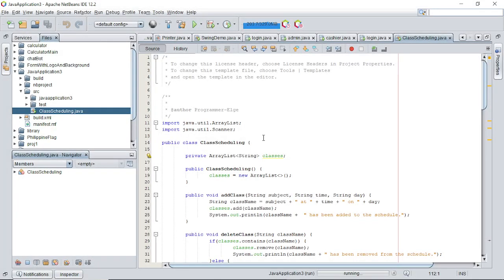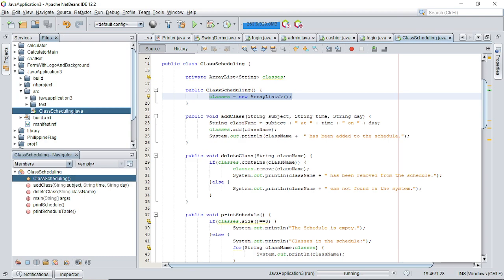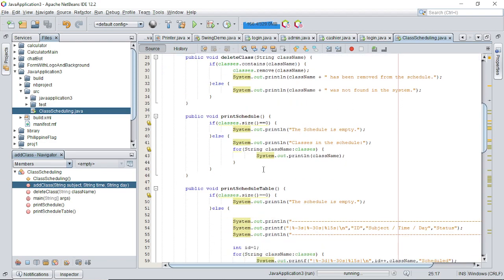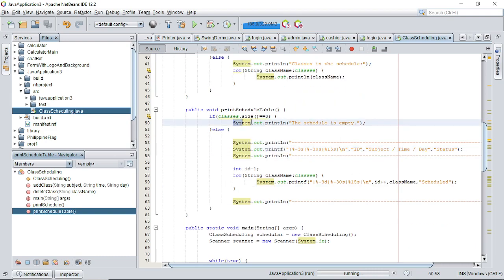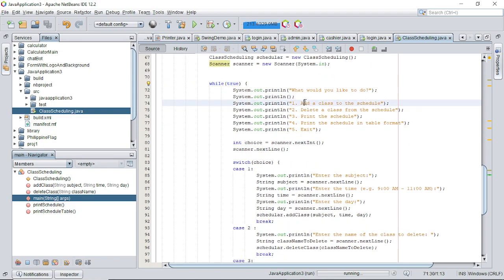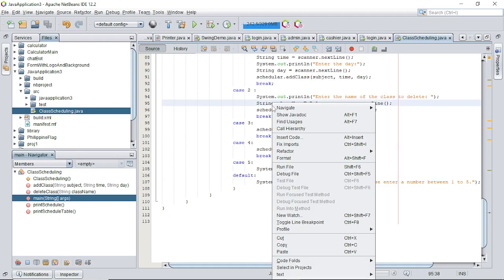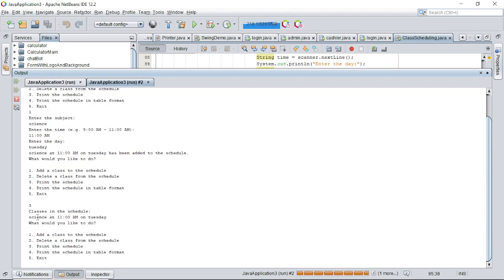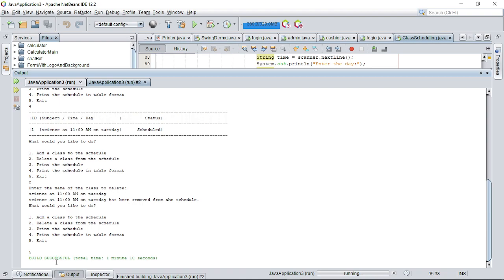Class Scheduling System In Java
This Java code implements a simple class scheduling system with the ability to add, delete, and view scheduled classes.

The main class is called ClassScheduling and it has four methods. The addClass() method takes in three parameters - the subject, time, and day of the class - and creates a string representing the class with this information. The class is then added to an ArrayList called classes, and a message is printed indicating that the class has been added to the schedule.

The deleteClass() method takes in the name of a class as a parameter and checks if it exists in the classes ArrayList. If it does, the method removes the class and prints a message indicating that the class has been removed. If it does not exist, a message is printed indicating that the class was not found.

The printSchedule() method simply prints out all the classes in the classes ArrayList. If there are no classes, a message is printed indicating that the schedule is empty.

The printScheduleTable() method prints out a table of all the scheduled classes, with an ID number assigned to each class for easy reference. If there are no classes, a message is printed indicating that the schedule is empty.

The main() method sets up an instance of the ClassScheduling class, creates a Scanner object for user input, and runs a loop to continuously ask the user what they would like to do. The user can choose to add a class, delete a class, print the schedule, print the schedule in table format, or exit the program. Depending on the user's choice, the appropriate method in the ClassScheduling class is called. If the user enters an invalid choice, an error message is printed.

Class Scheduling System
Class Scheduling system code